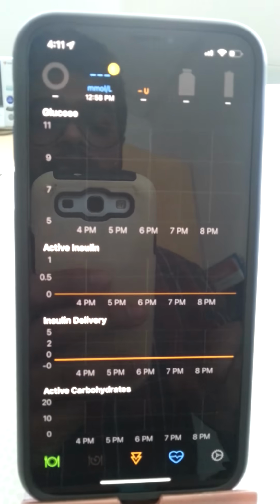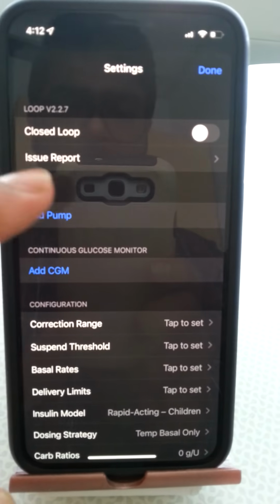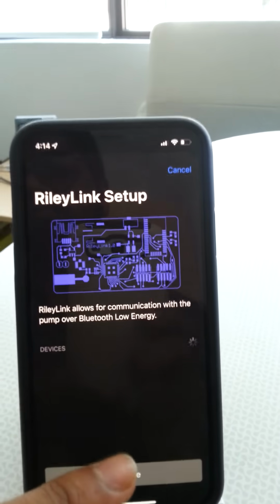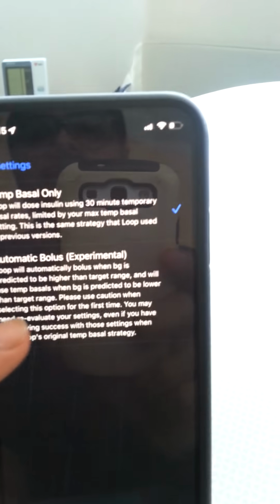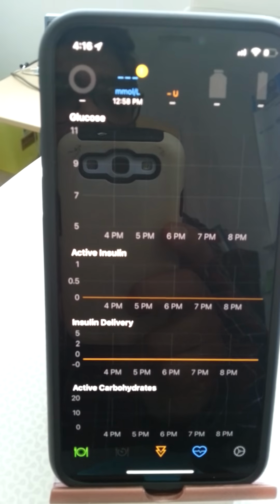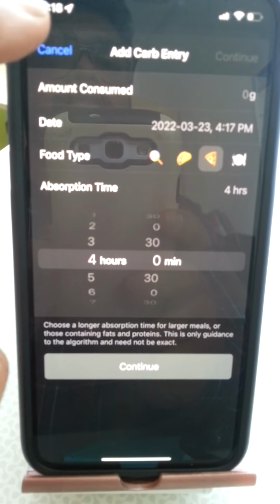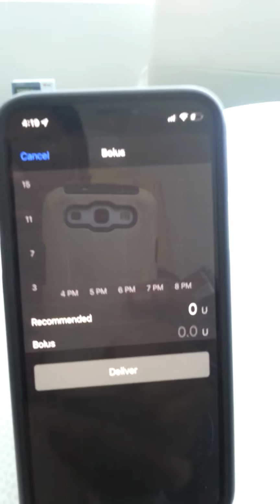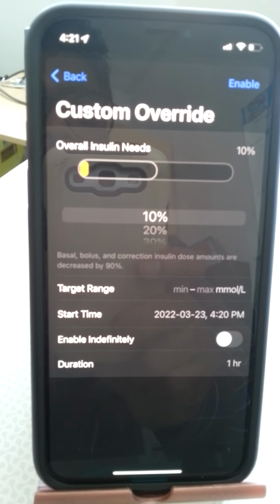Loop installation & config